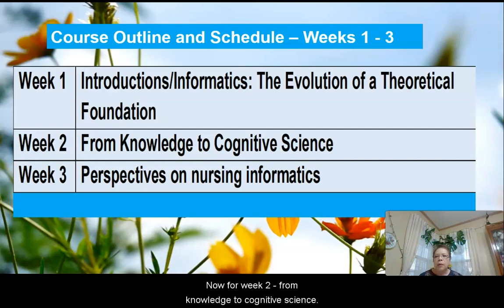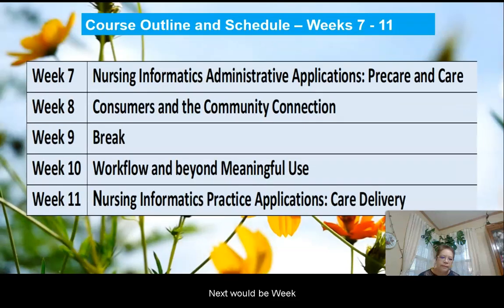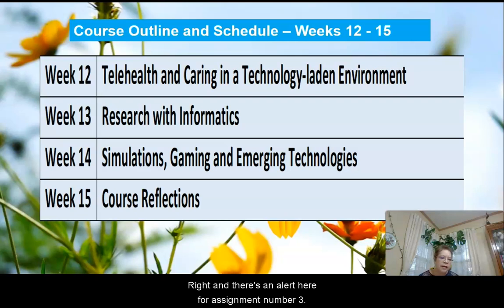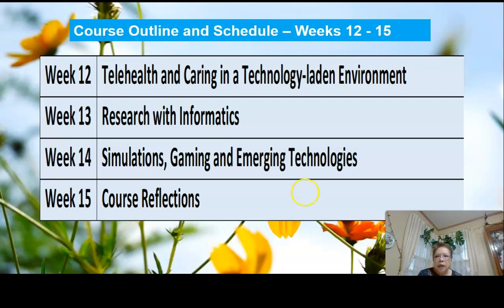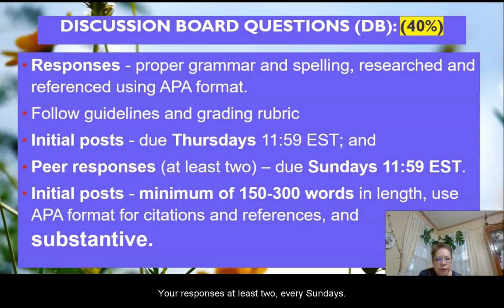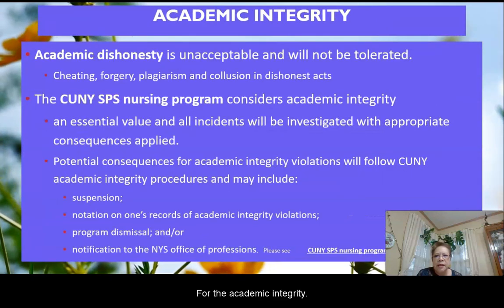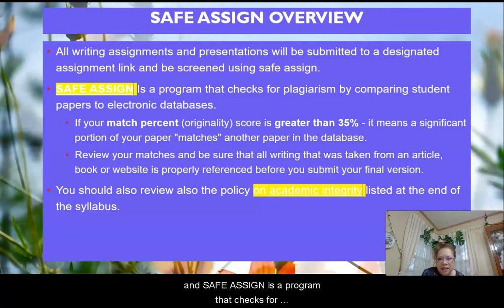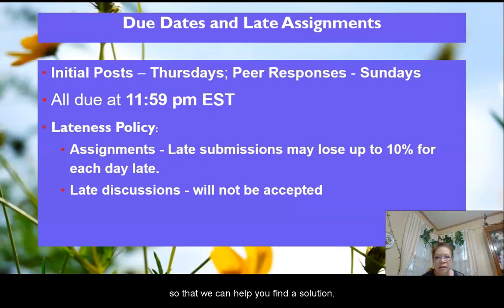NURS313 Nursing Informatics Course Overview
This video gives an overview of NURS 313 Nursing Informatics Course at CUNY SPS Nursing Program